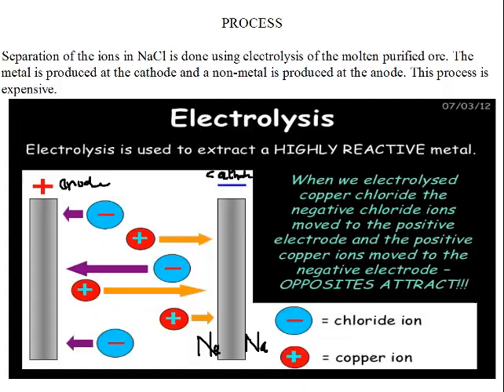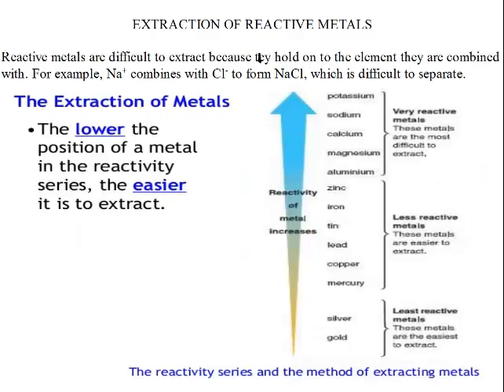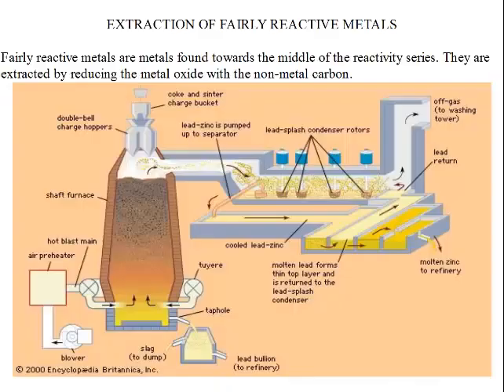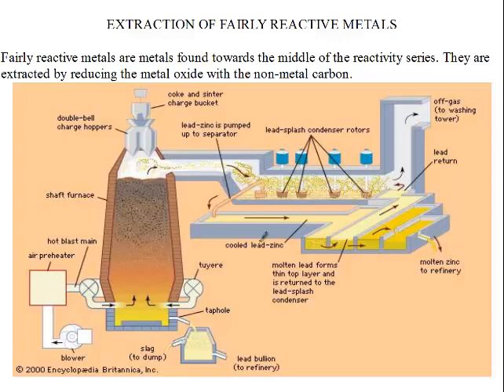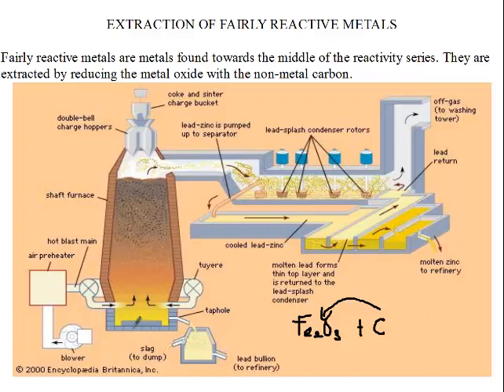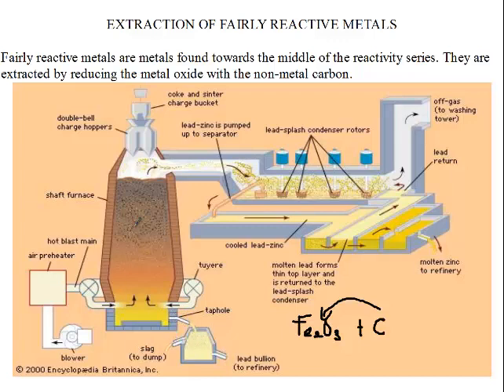Siba Learning Zone - Extraction of Fairly Reactive Metals